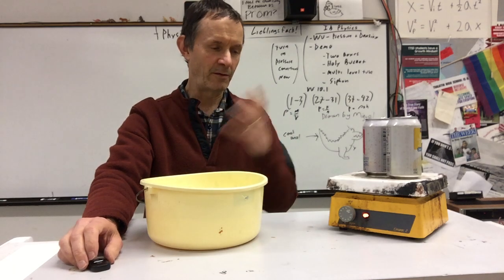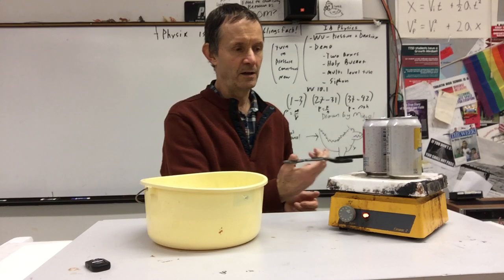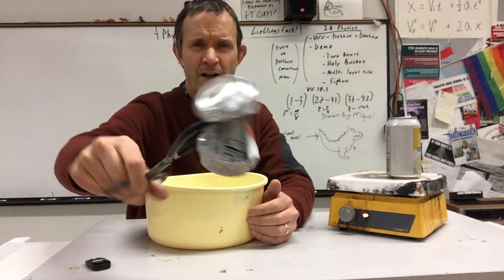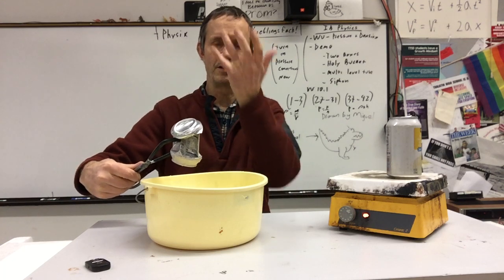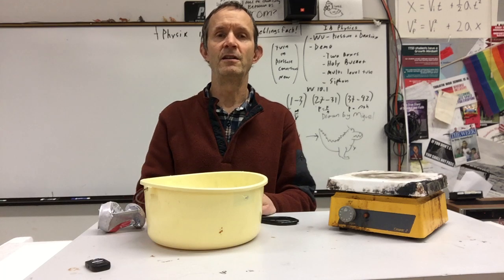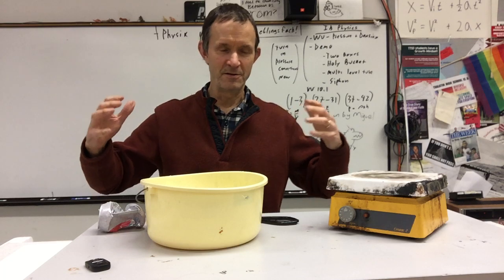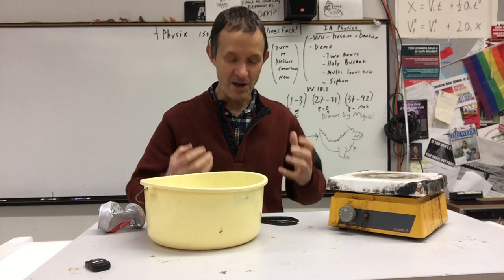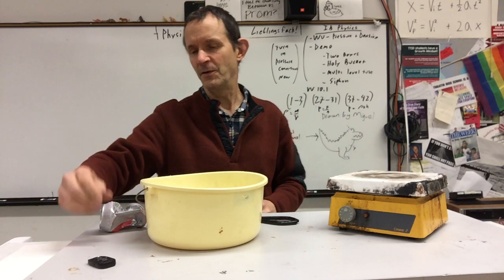Demo10 Can Crush